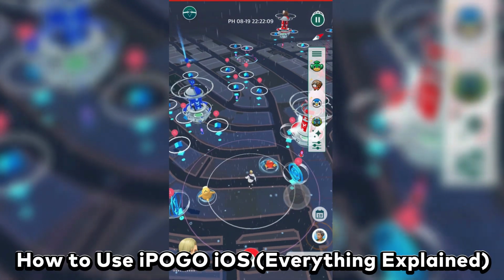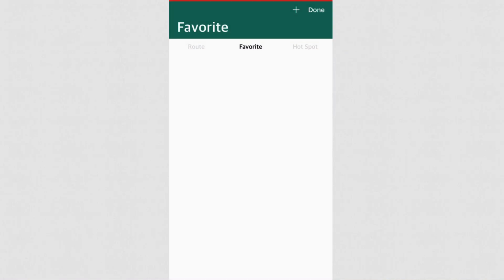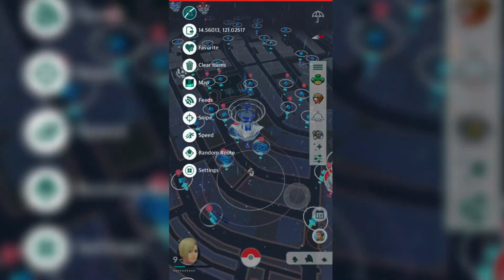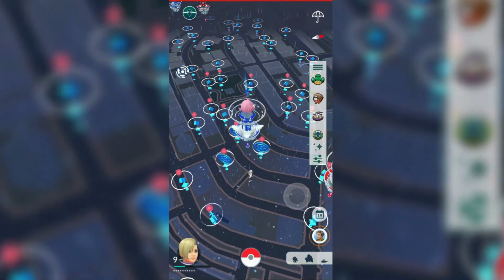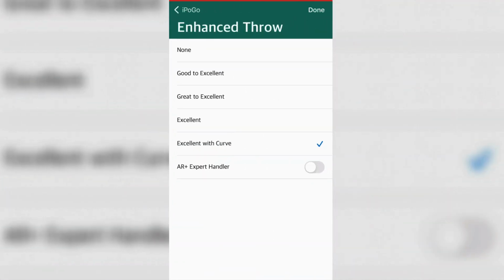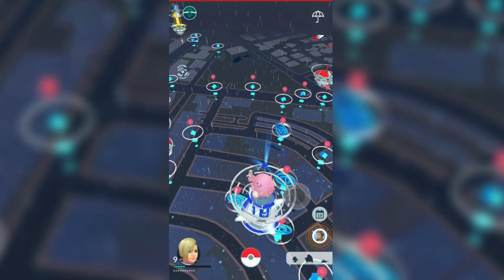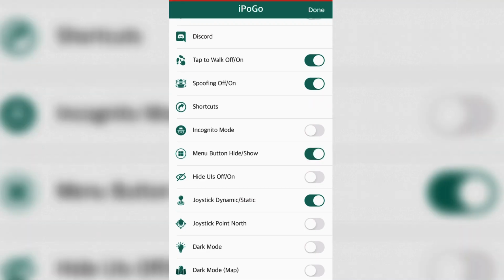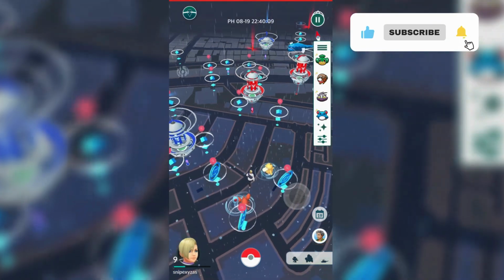How to use iPOGO App (Every Functions & Settings Explained!)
This video guides you how you can use the ipogo pokemon go spoofer app. You will be able to learn and use iPOGO app properly after watching this video.